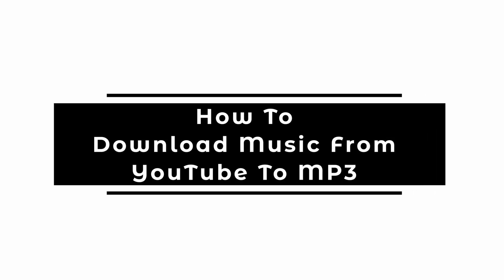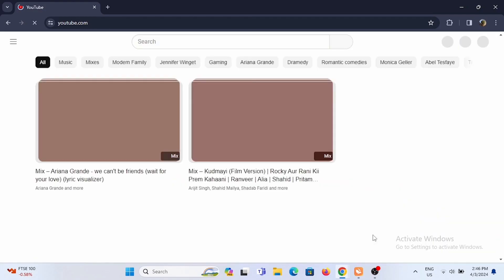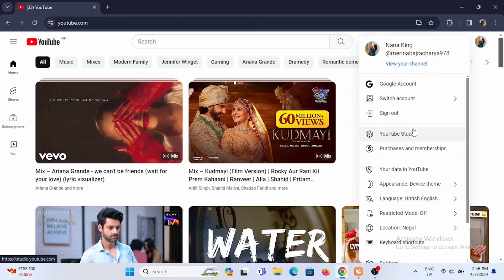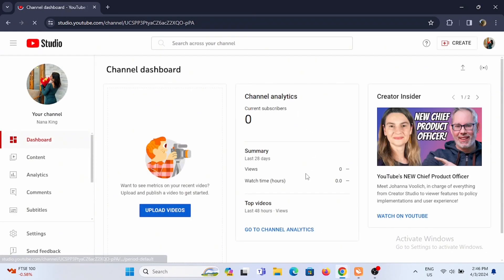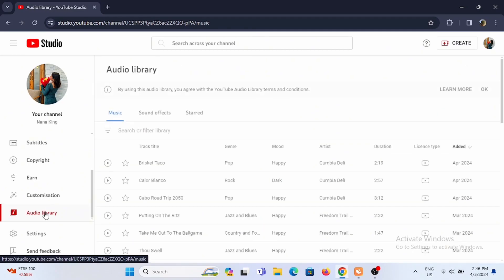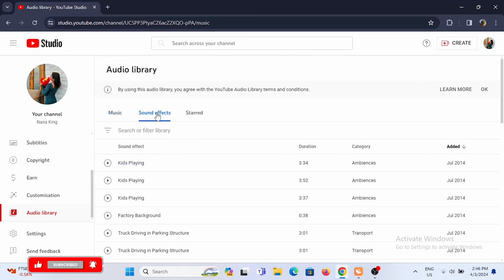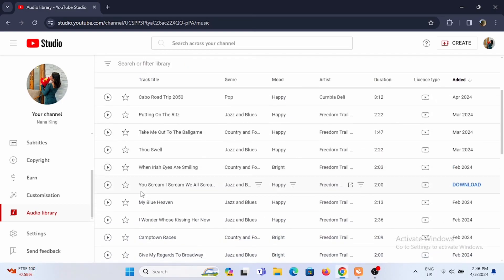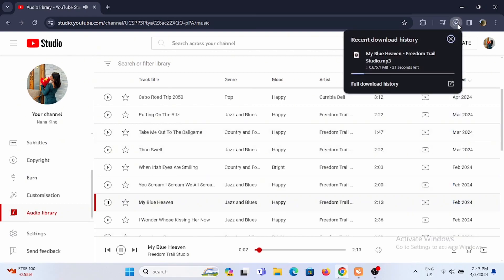How To Download Music From YouTube To MP3 - Full Guide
Looking to convert your favorite YouTube videos to MP3 format in 2024? This complete guide offers step-by-step instructions on how to download music from YouTube and convert it into MP3 files. Ideal for users who want to enjoy YouTube music offline or create a personal music library.

In this tutorial:
0:00 - Introduction
0:05 - How To Download Music From YouTube To MP3 - Full Guide (EASY)

Learn the comprehensive process of downloading music from YouTube and converting it into MP3 format in 2024 with this detailed tutorial. This video covers finding reliable YouTube to MP3 converters, understanding legal considerations, and ensuring high-quality audio output for your downloads.

Enhance your music collection by following this guide to download music from YouTube to MP3 in 2024!